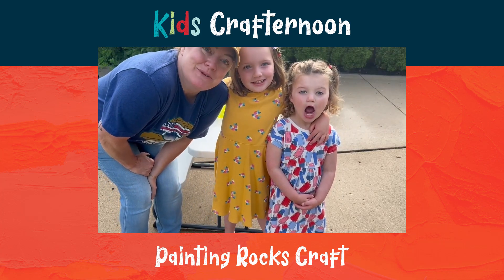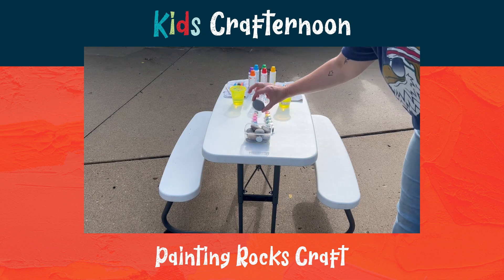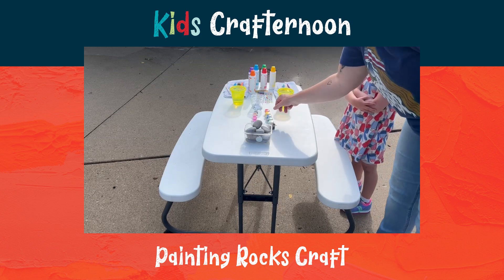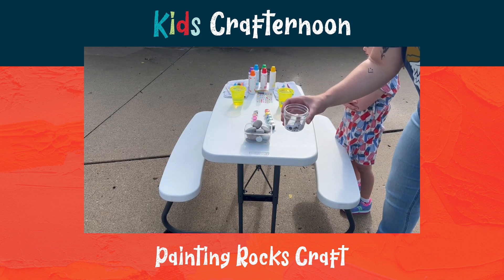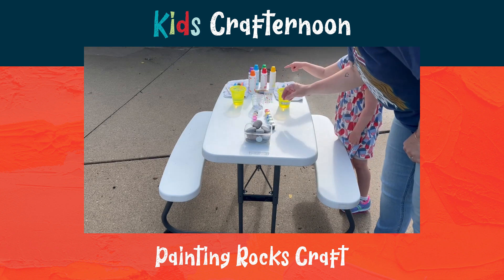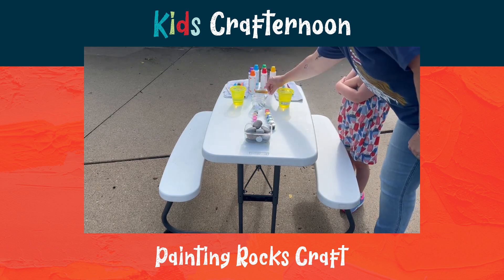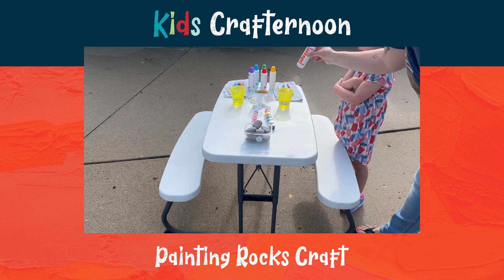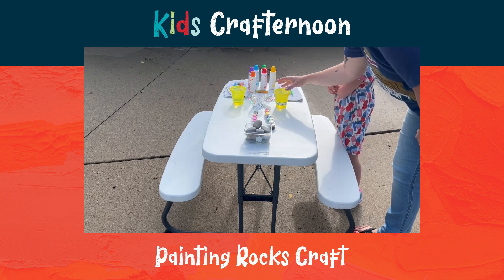Kids Crafternoon - Painting Rocks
No skills necessary—just a little paint and a big heart! Embrace the trend of painted rocks to put your creativity to good use.